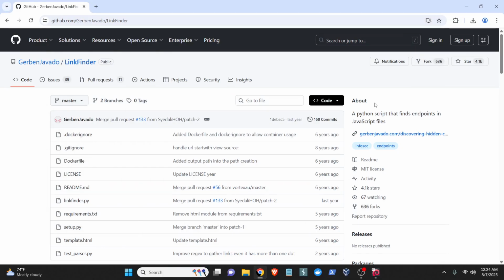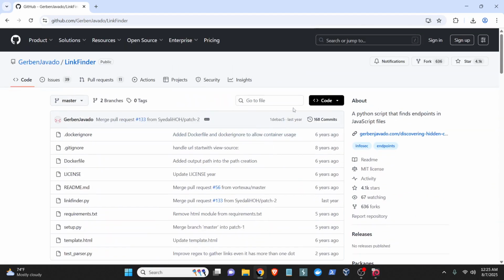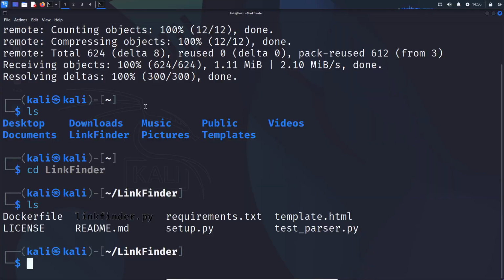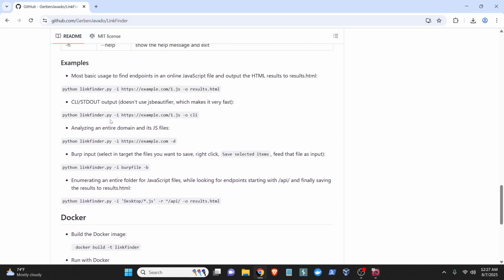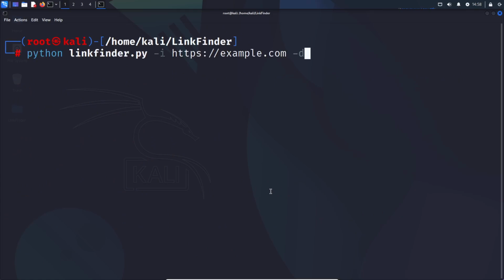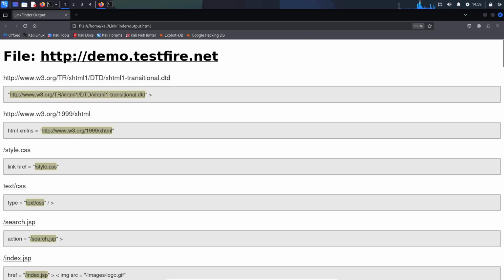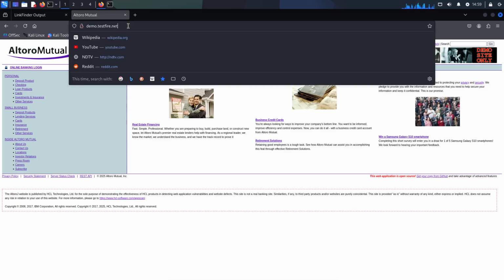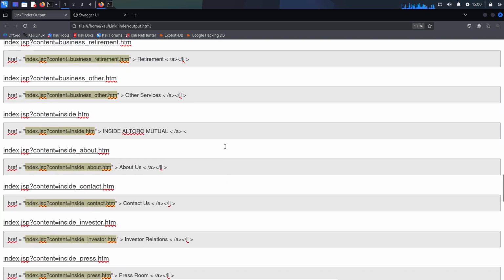🚨 This Tool Found Me $10,000 in 10 Minutes (Bug Bounty Hack)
Want to find hidden API endpoints and sensitive data on websites? LinkFinder is an incredibly powerful tool for bug bounty hunters and penetration testers. In this video, we'll show you how to install and use LinkFinder to discover hidden links in JavaScript files. This can lead to significant vulnerabilities and high payouts! 🏆

What is LinkFinder? A Python script that extracts URLs from JavaScript files.

How to Install: We'll guide you through the simple setup process.

Hands-on Demo: See LinkFinder in action on a real-world example.

Tips & Tricks: Learn how to maximize your results and find valuable endpoints.

Master this tool and boost your bug bounty earnings!